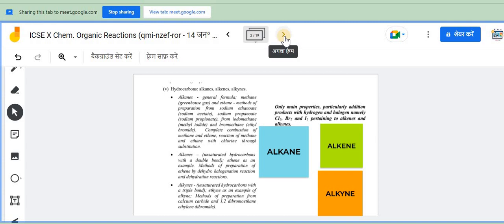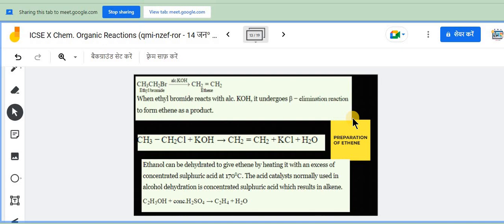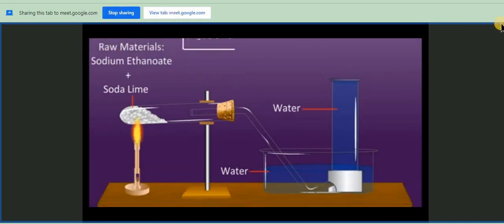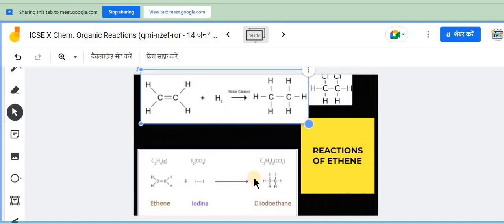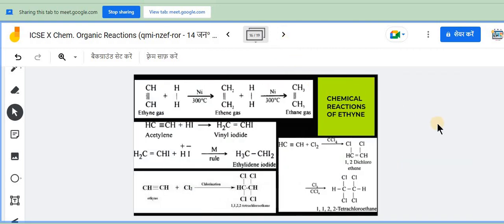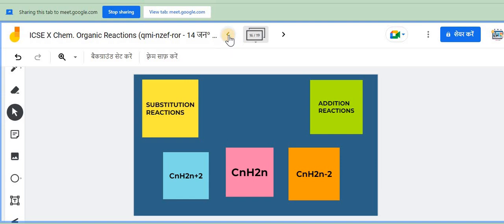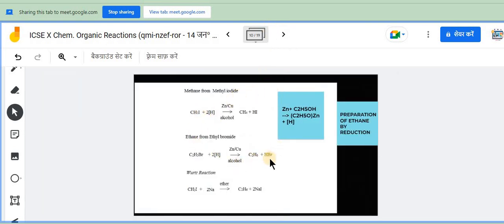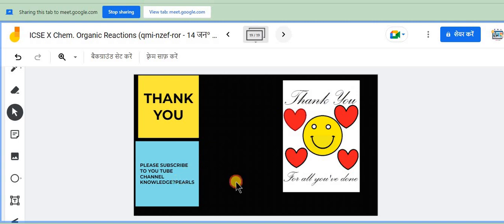ICSE X- ORGANIC CHEMISTRY PREPARATION AND REACTIONS (PART-2)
PREPARATION OF ALKANE, ALKENE, ALKYNE.
CHEMICAL REACTIONS OF ALKANES, ALKENE AND ALKYNE